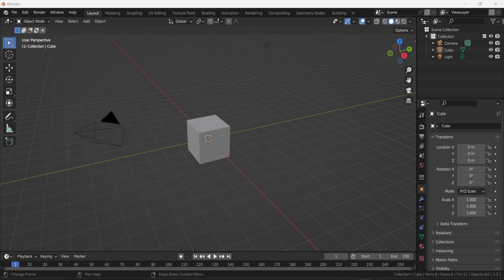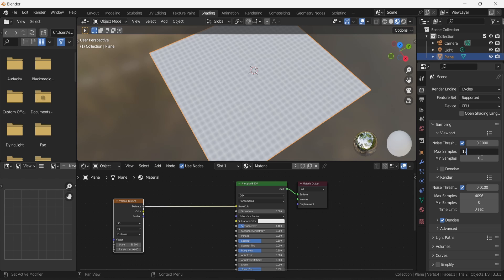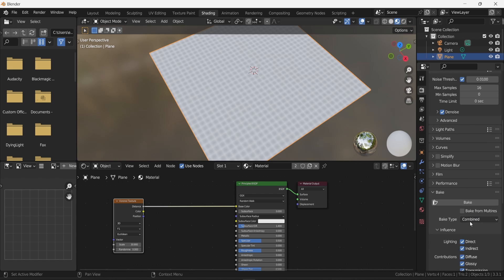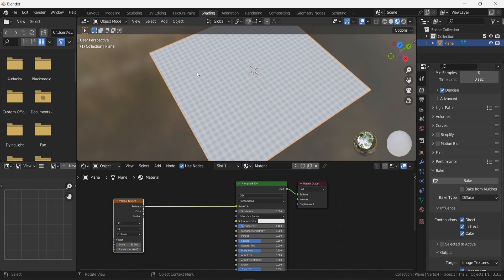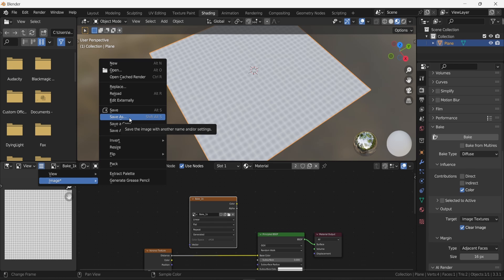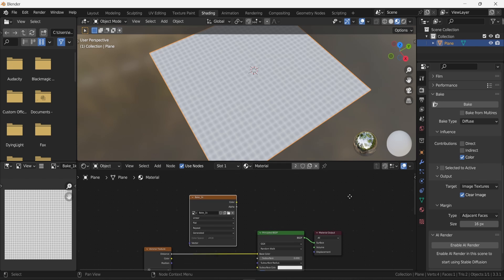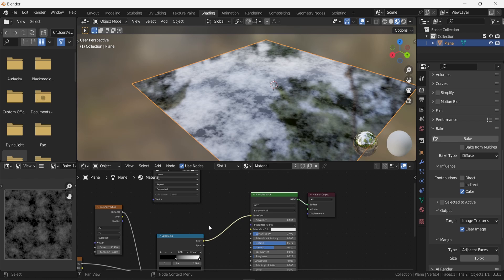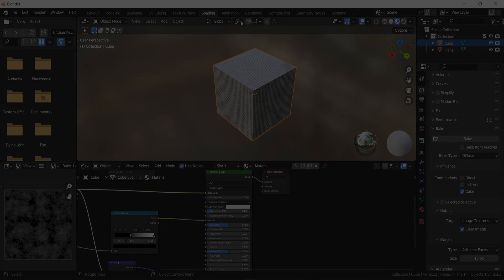Bake textures for Unreal Engine and Unity - Tutorial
Tutorial on how to bake textures in blender to use in any game engines, including Unreal Engine or Unity.

Chapters
00:00 - Setup
1:25 - Bake settings
02:50 - Diffuse map
04:00 - Image texture node
05:10 - Diffuse map (2)
05:50 - Normal map
07:30 - Roughness map
09:19 - Metallic map
12:20 - Bake objects